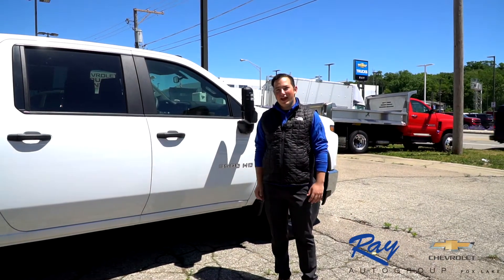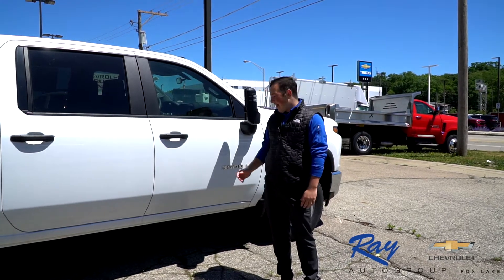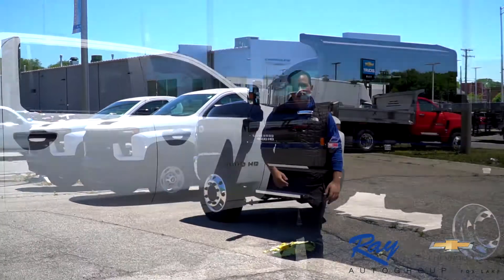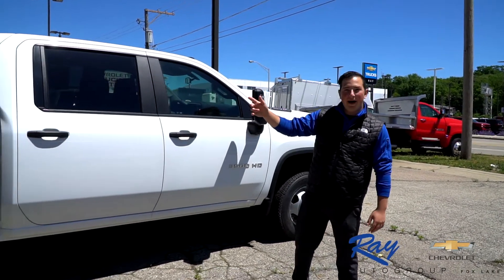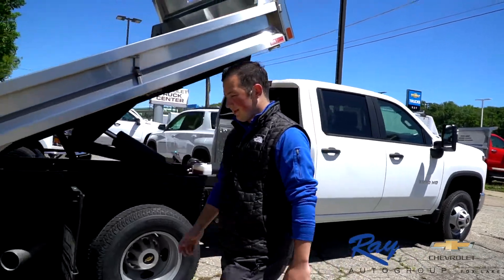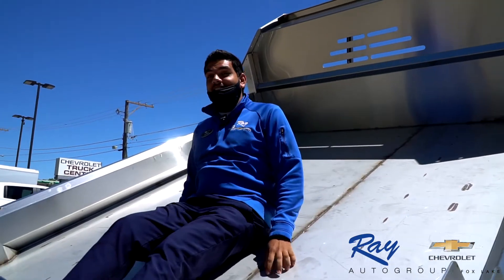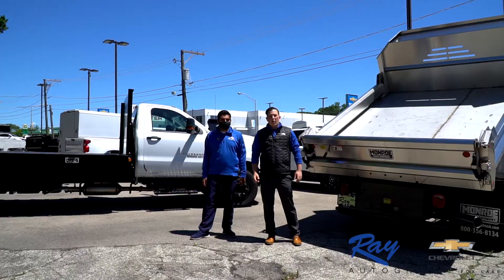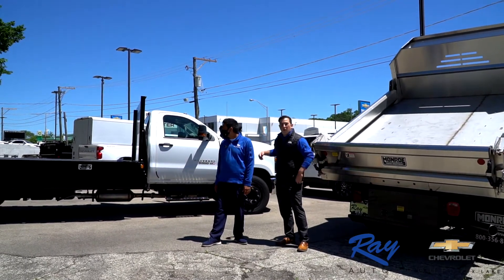Gabe is catching some Ray's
Looking for work trucks? Fleet of vehicles? One vehicle?  We can help!

Address:
39 N Route 12
Fox Lake, IL 60020